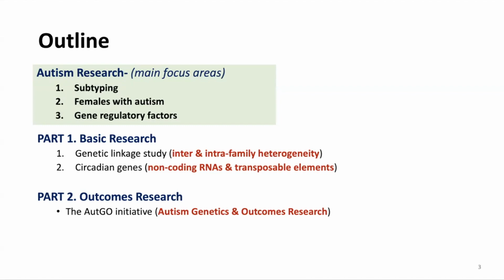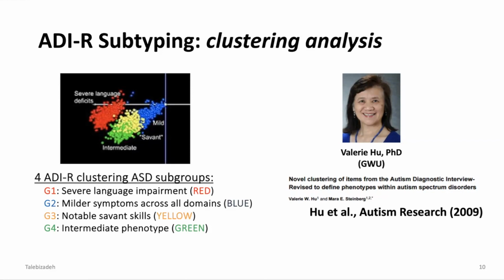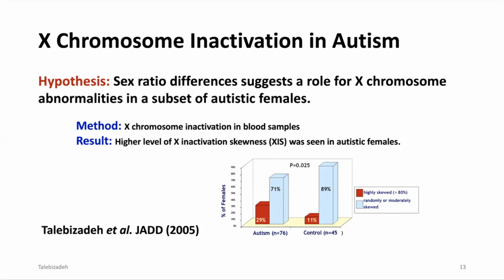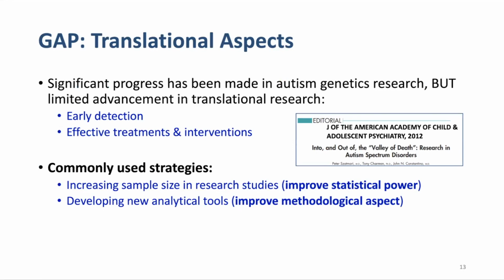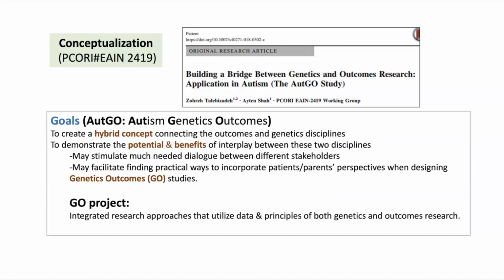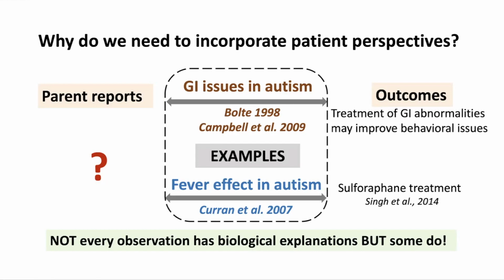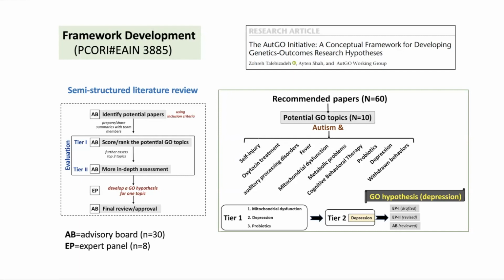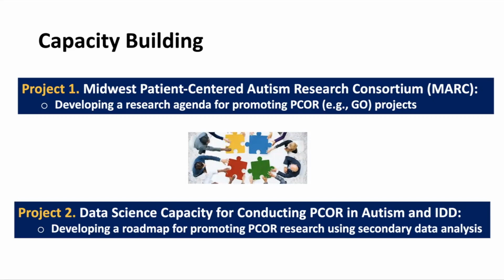Bridging the Gap Between Genetics and Patient-Centered Research by Zohreh Talebizadeh, PhD, ACMG